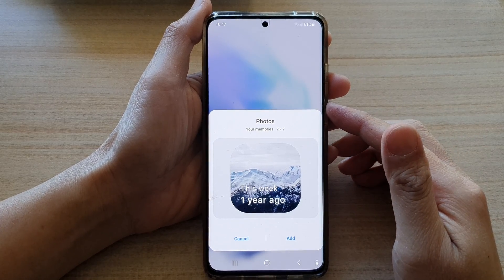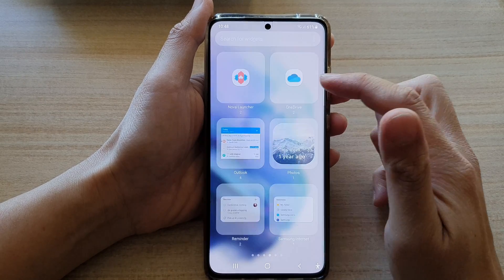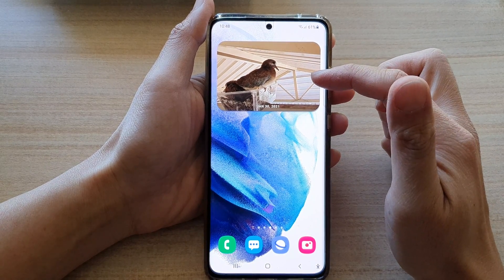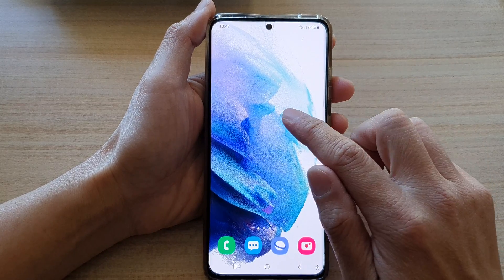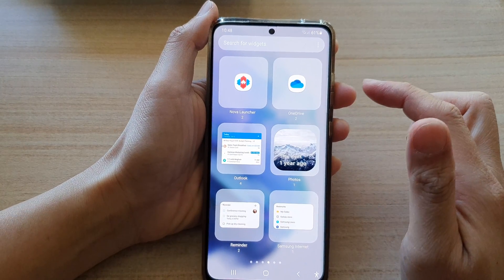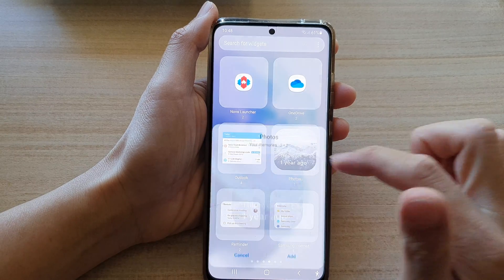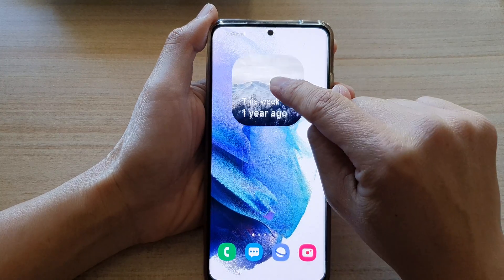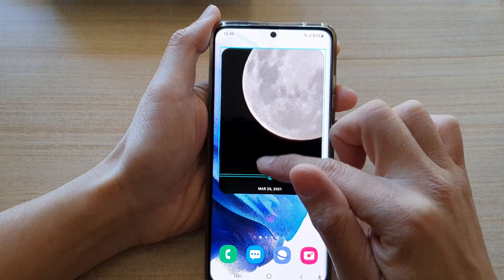Galaxy S21/Ultra/Plus: How to Add Photos Your Memories Widget to the Home Screen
Learn how you can add the Photos Your Memories widget to the home screen on the Galaxy S21/Ultra/Plus.